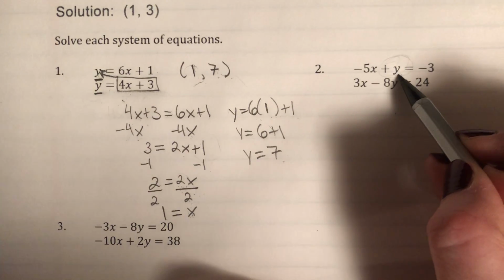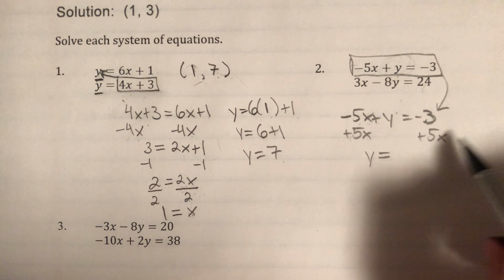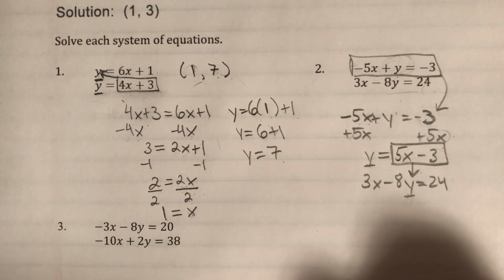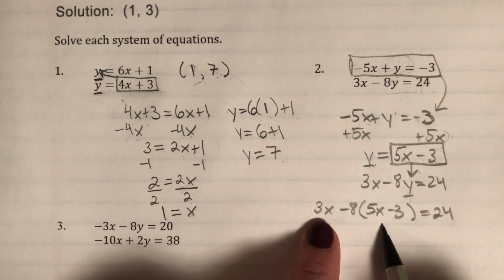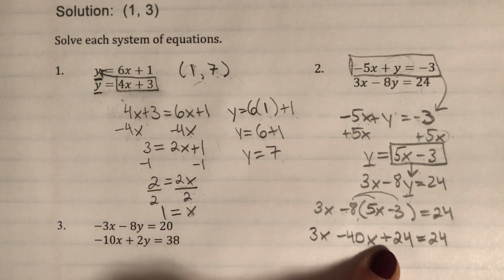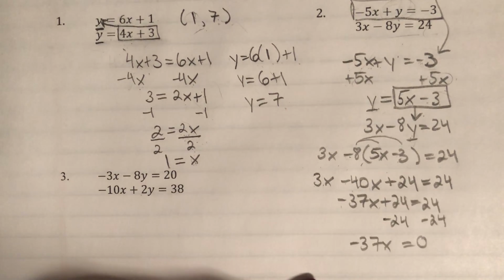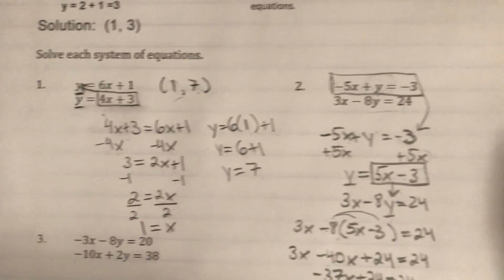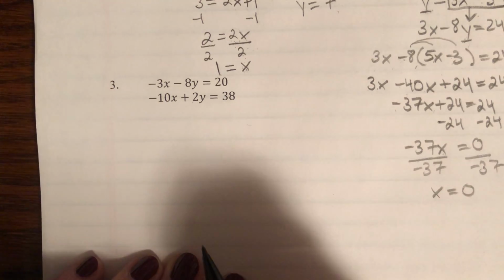Substitution Method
This video details how to solve systems of linear equations using the substitution method.

Also, if you get (-4, -1) as an answer for the last problem in the video, you are correct!